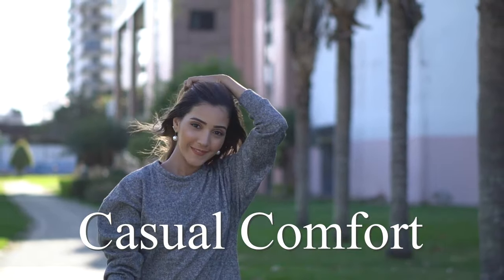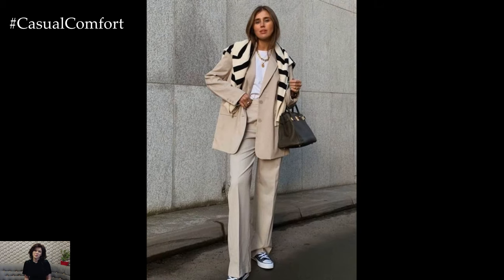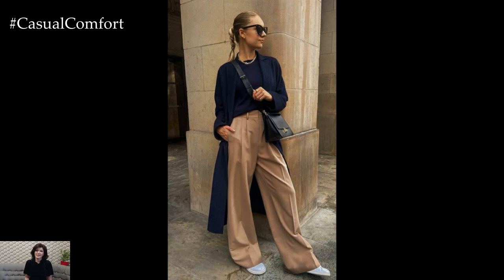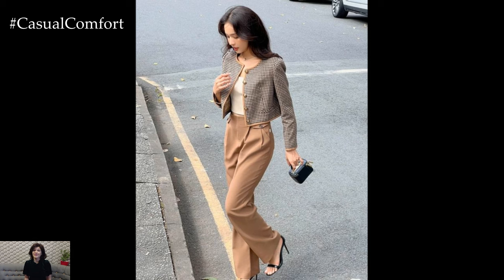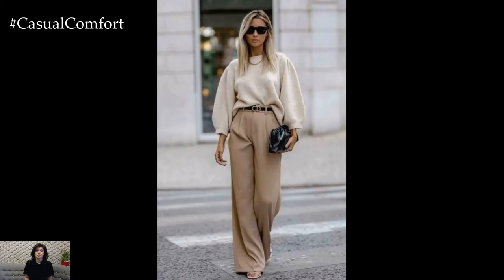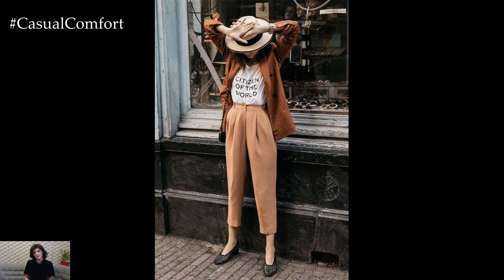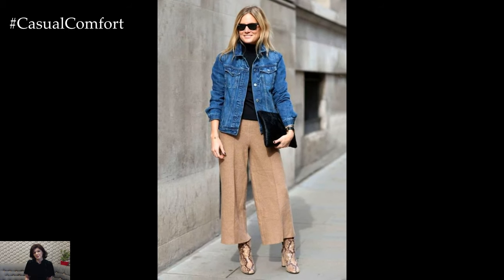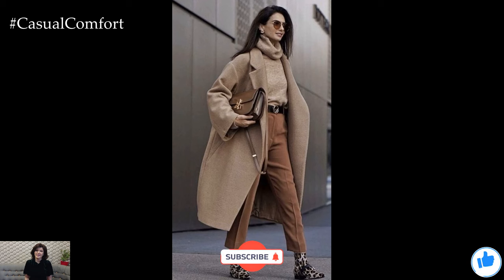Chic Autumn Outfit Ideas with Beige Trousers | Elevate Your Fall Fashion 2024 | Fall Fashion Trends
Discover the ultimate chic autumn outfit ideas featuring versatile beige trousers that are perfect for elevating your fall fashion in 2024. In this video, we’ll explore how to style beige trousers in various sophisticated and cozy looks that blend classic elegance with modern trends. Whether you're dressing for a casual day out, the office, or a cozy evening, these outfits will help you embrace the season in style. From pairing beige trousers with warm knits to layering with blazers and statement coats, this video offers easy-to-recreate looks that will keep you fashionable all season long.